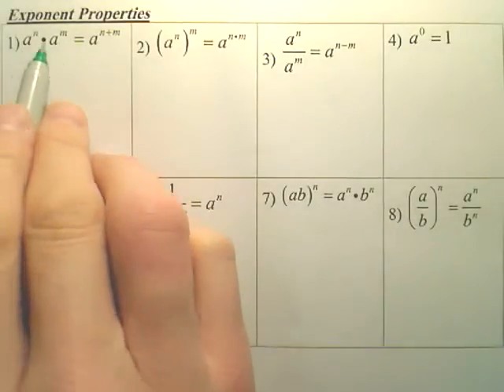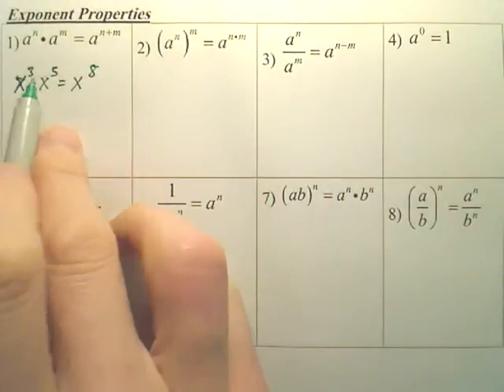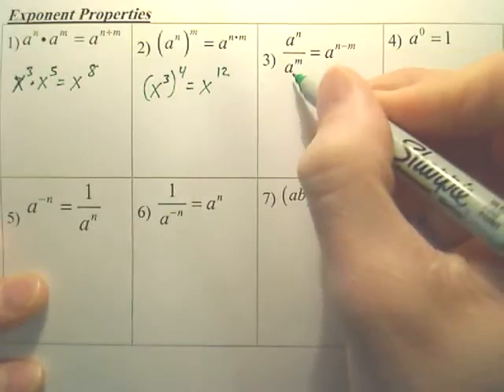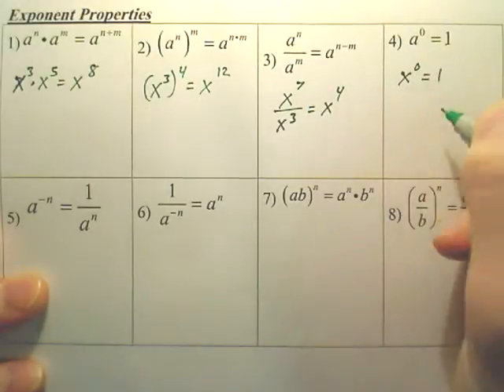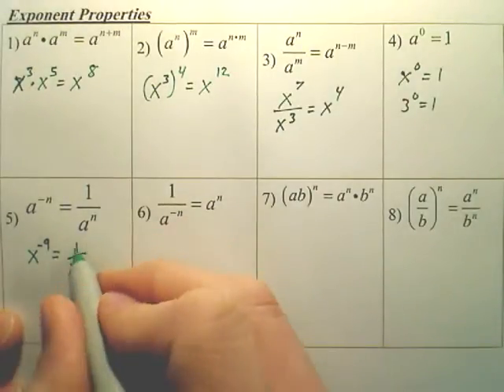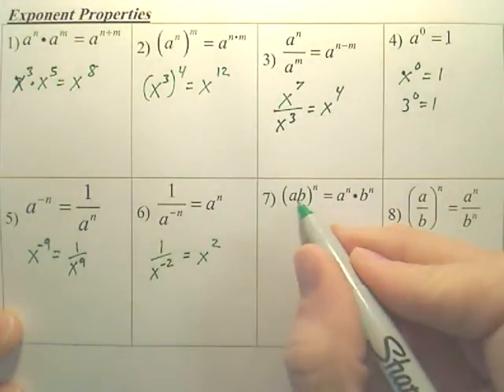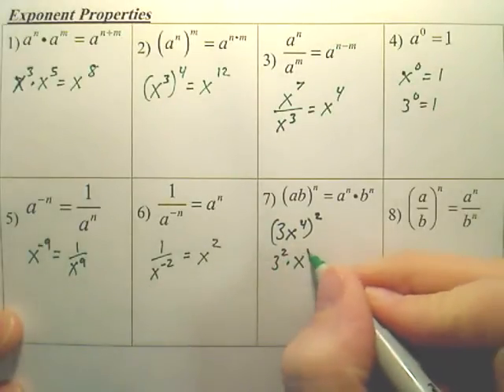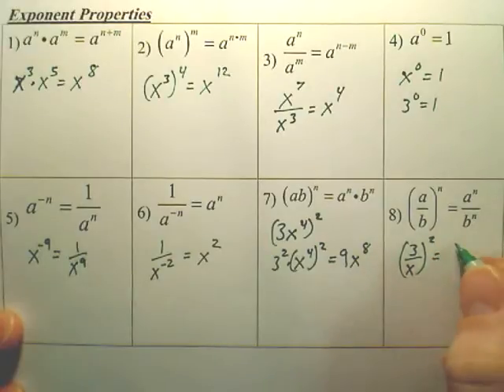Ch 9 Exponents